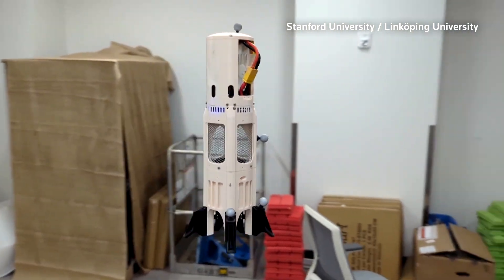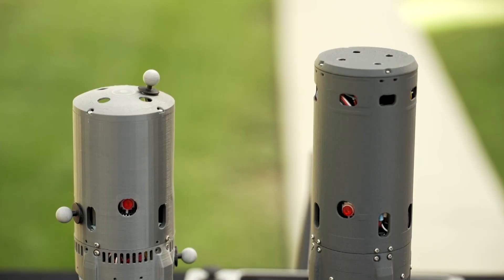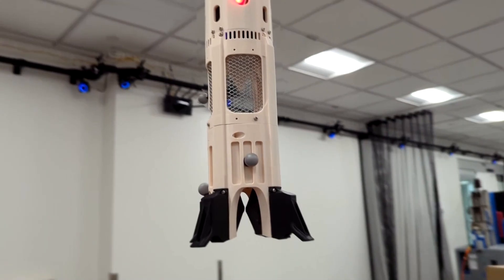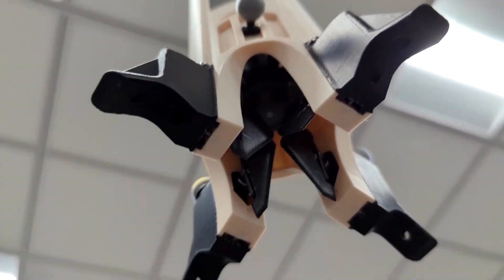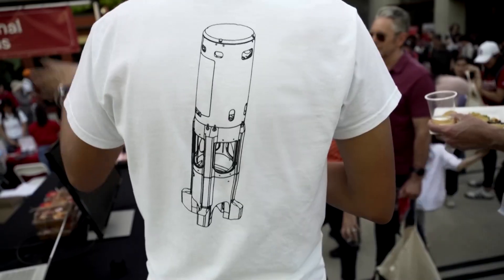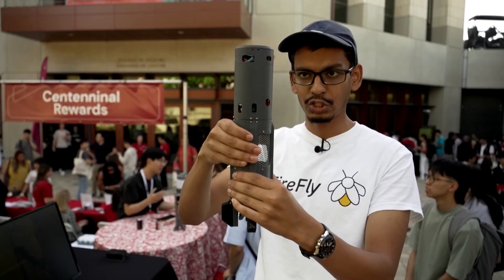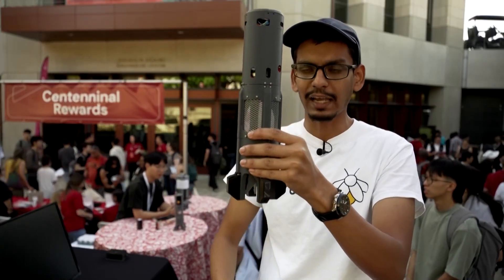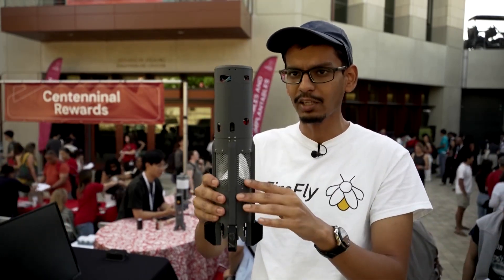Researchers create 'rocket' drone to help monitor wildfires | REUTERS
A team from Stanford’s School of Engineering and Sweden’s Linköping University has created a cylindrical drone called FireFly to help firefighters find and monitor wildfires.